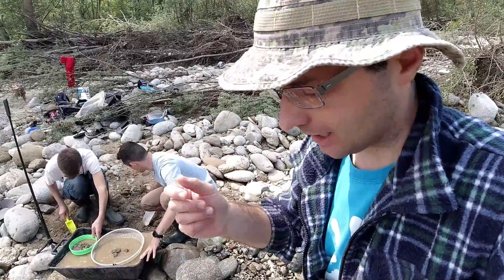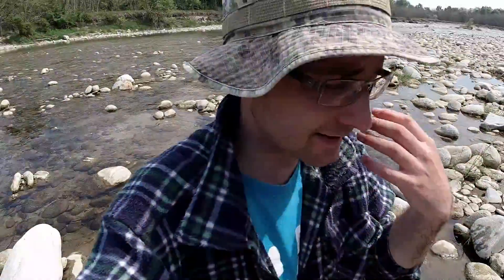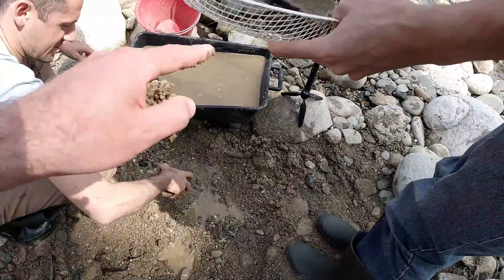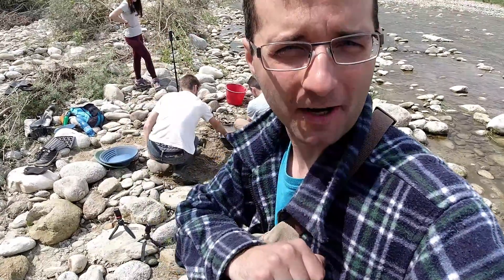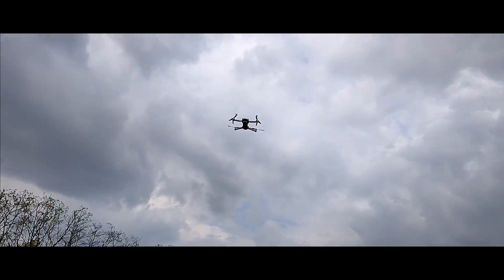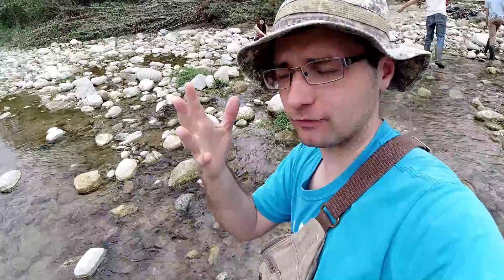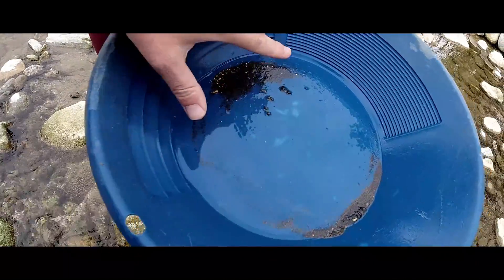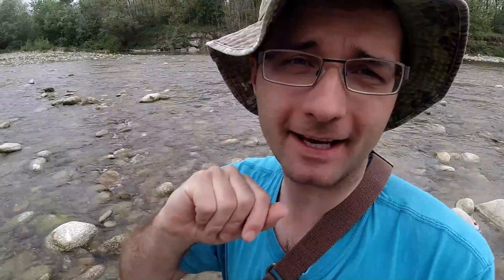Nuove TECNOLOGIE per CERCARE L'ORO con Overvolt ed Alessandro Morolla - droni, piatti 3D e canaline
🟢 CHE COSA PROPONGO 🟢

Ho accompagnato  @overVolt  e  @AlessandroMorolla  al fiume a caccia delle pagliuzze d'oro! Obiettivo della giornata? Trovare il metallo prezioso con strumenti moderni come i tappetini per la raccolta dell'oro stampati in 3D!

0:00:00 — Alla ricerca dell'oro in Italia: vi spiego il come ed il dove!
0:00:34 — Io sono un cercatore d'oro! Vi spiego i miei segreti per trovarlo!
0:01:15 — Perchè usare un drone per cercare l'oro? Cercare le concentrazioni d'oro
0:01:55 — Dove si nascondono le pagliuzze d'oro tra i ciottoli
0:02:47 — Vi accompagno in questa fantastica collaborazione con Overvolt ed Alessandro Morolla
0:03:45 — Prime impressioni dei tappetini di cattura stampati in 3D
0:05:00 — Vi mostro i risultati della prima prospezione alla "punta aurifera amici"
0:05:50 — Confrontiamo altri tappetini di cattura: Dream mat e Gold hog mat
0:06:33 — Quanto oro abbiamo trovato! Ve lo mostro!